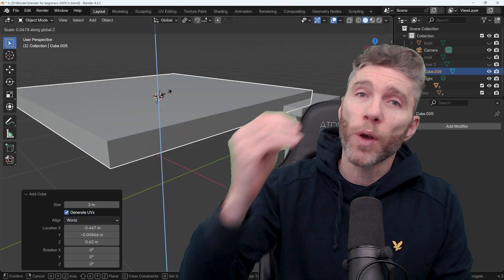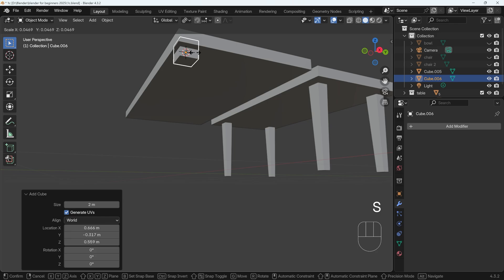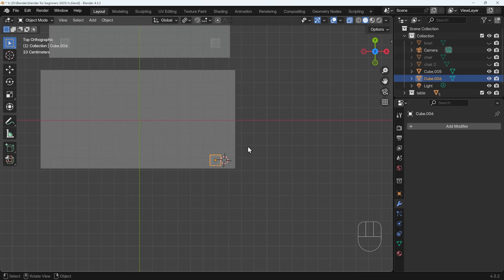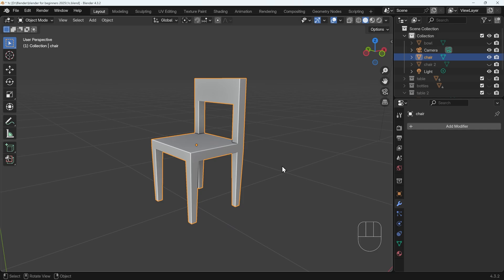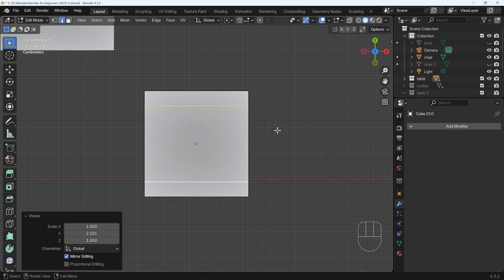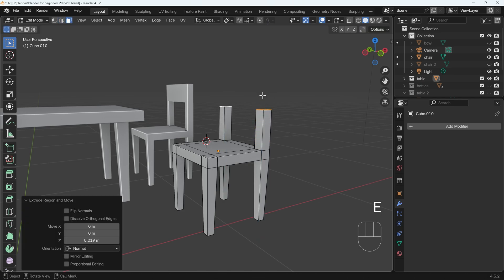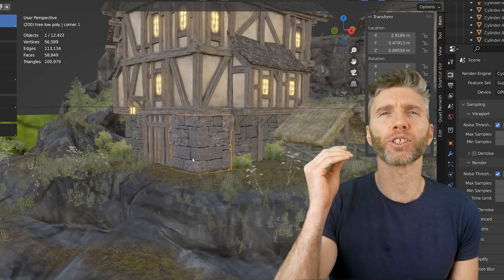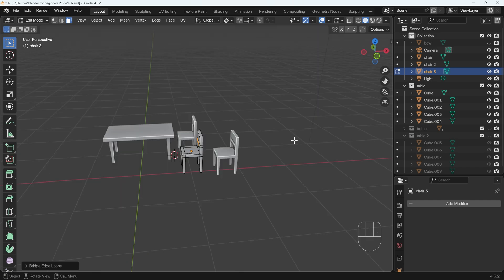Master Blender in 2025 - Skill Building Exercises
This series of videos will give you quick exercises you can do to get good at blender. They're designed as challenges so you see the model and then try and make it yourself. They either get increasingly difficult or introduce a new skill each video. This way you learn and practice your skills.